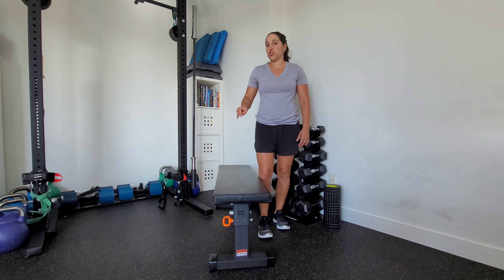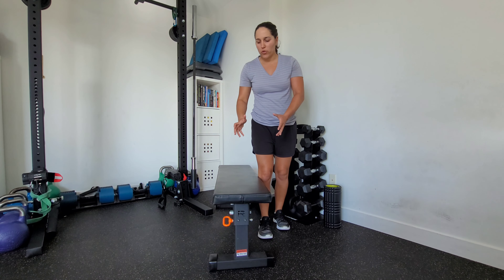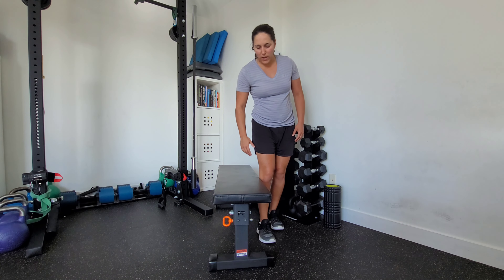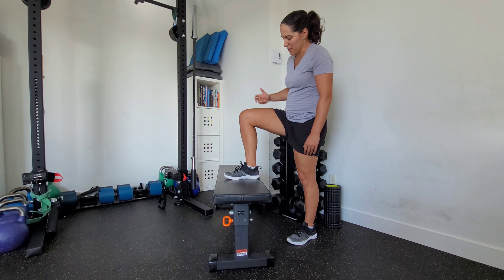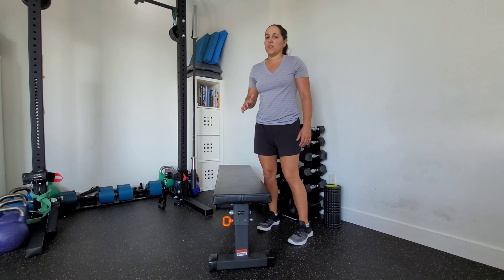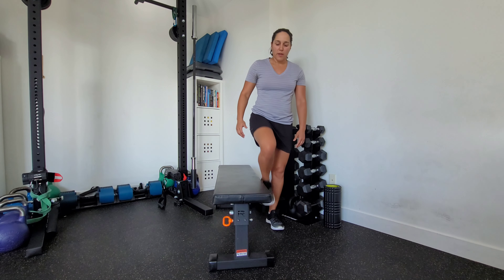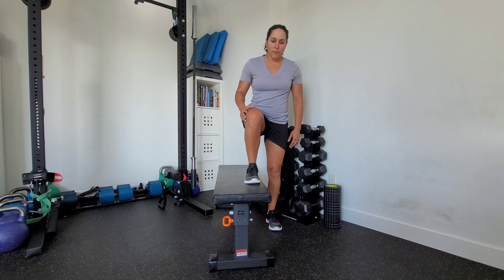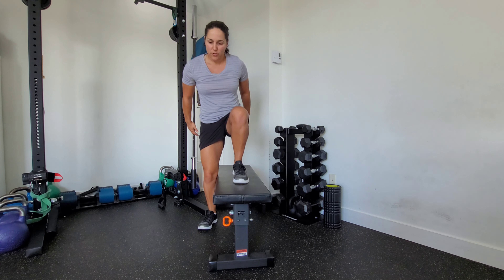Single Leg Lateral Bench Jumps (Lateral Up and Over)